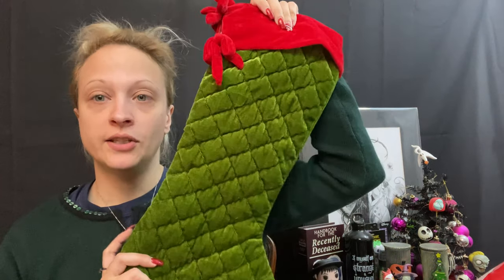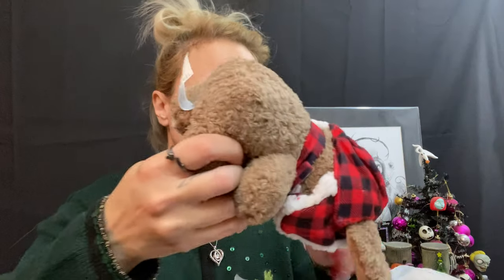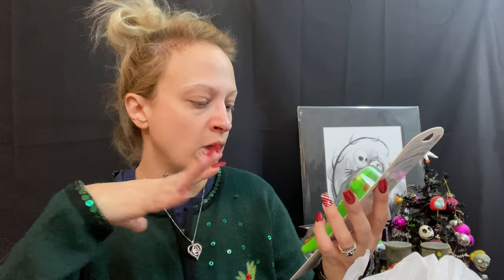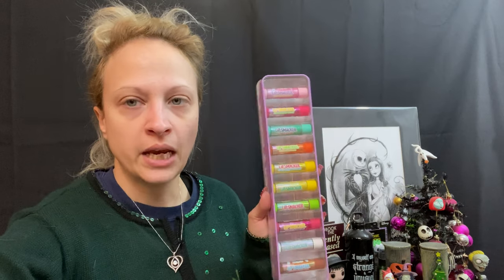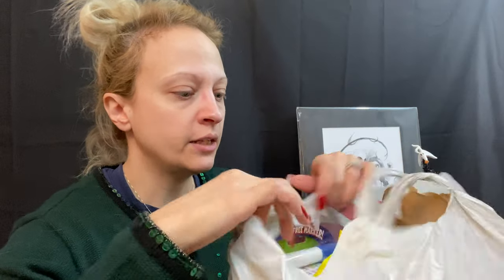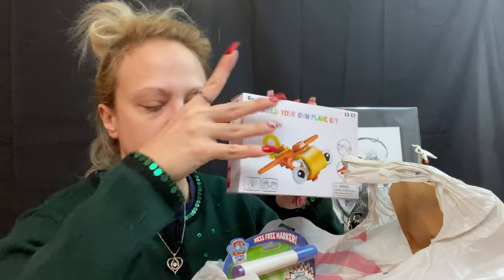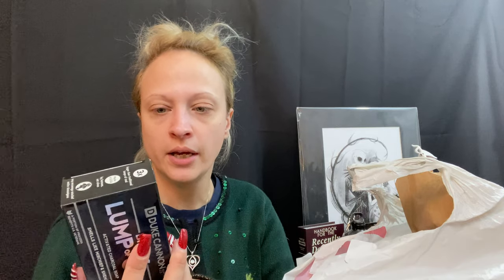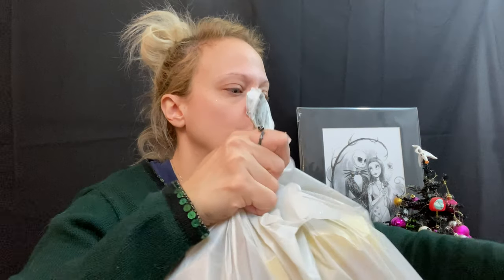What’s going in my family’s Christmas stockings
A couple things from Walmart and the rest of the stuff is from target